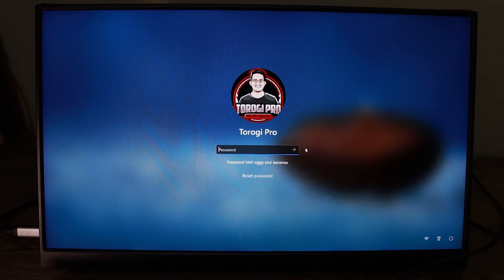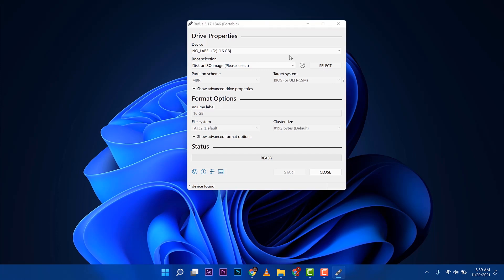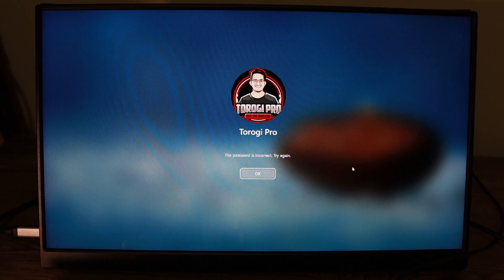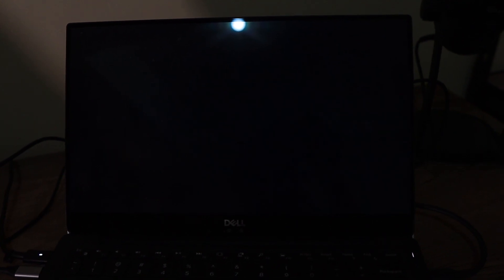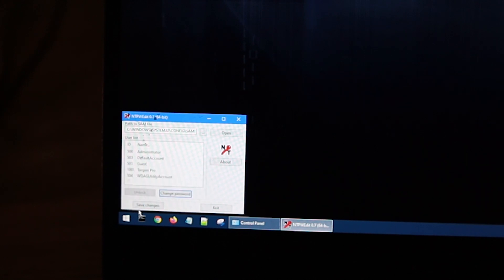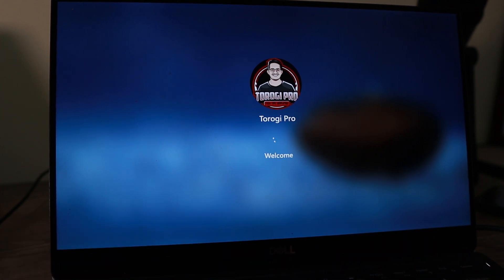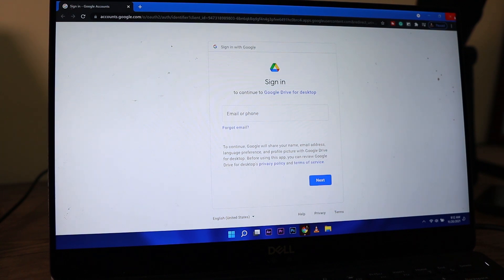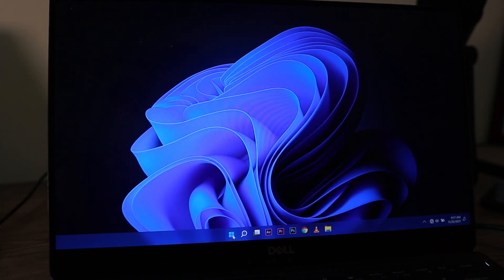How to reset Forgotten Windows 10, Windows 11 Password || Activate Administrator Account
How to reset forgotten Windows 11 Password